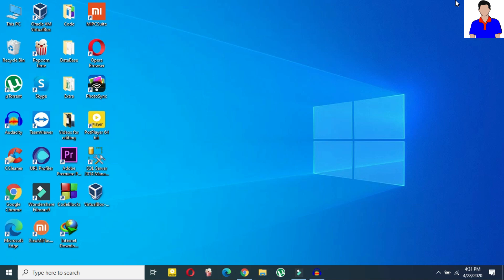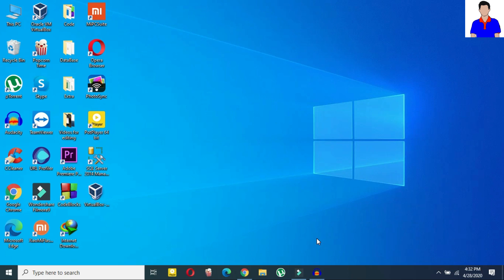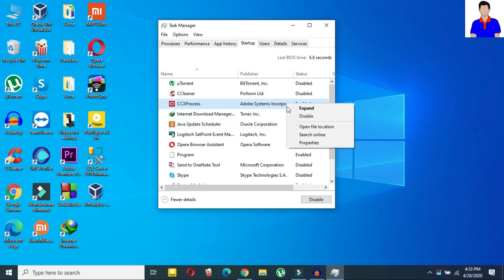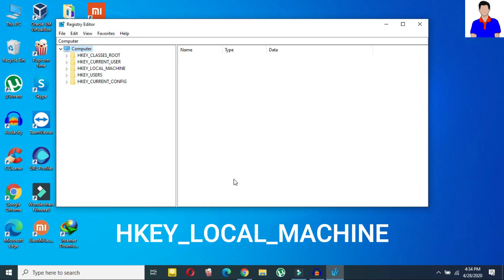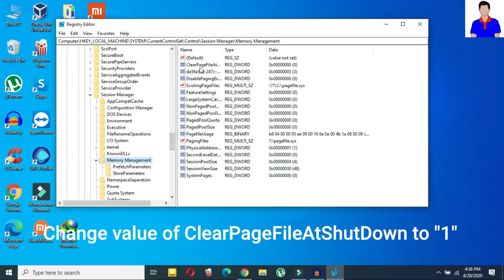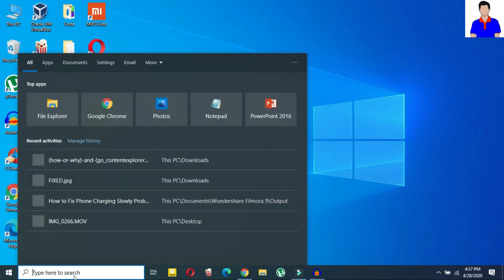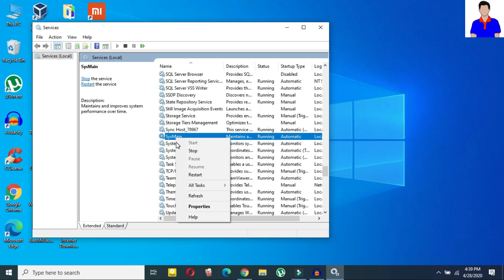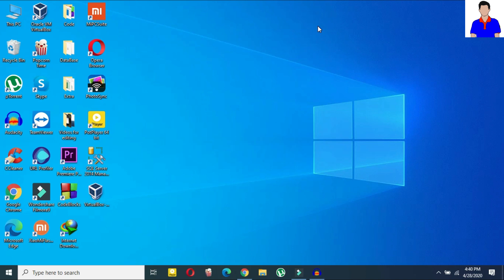How To Fix High Memory Usage | Solve High Ram Usage In Windows 10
In this this brief tutorial, I will show three methods on how to resolve high memory usage in Windows 10.

Windows 10 update problems have affected many users. We've dedicated to offering workable solutions to fix all Windows 10 issues during update and after update. See below to fix the Windows 10 high CPU or high memory usage issue.

Many Users Got High CPU/Memory/RAM Usage Issue after  they perform a Windows 10 Upgrade.

Issues addressed in tutorial:
- How to fix high ram usage windows 10
- Fix high memory usage

Many users reported that RAM and CPU usage went up after installing Windows 10. The detailed situations of this Windows 10 high RAM/CPU memory usage issue are like that "I'm having an issue, very high memory usage by System", "My HP laptop has Windows 10 high memory and CPU usage issue", "Windows 10 high memory usage", "playing games on my computer uses almost all 4 GB usage on Windows 10", "I installed Win 10 but got high RAM usage. It tends go up to 90% without anything substantial open", "I updated my PC to Windows 10 but during few hours of usage memory builds up again to 70% and if not restarted it further goes to 100% and later on even freezes and crashes", "Windows 10 running high CPU usage", "High RAM and CPU usage after Windows 10 upgrade", "How to fix svchost.exe high CPU usage in Windows 10"

What Causes the Windows 10 High CPU/Memory/RAM Usage

Less RAM of your computer is not the cause. Users having 4GB of RAM have less complaints, while more and more users with 8GB and even 16GB of RAM have experienced high memory usage problems after updating to Windows 10. There are several key reasons why the memory usage runs out after installing Windows 10.

Windows 10 memory leak. Windows 10 is experiencing driver incompatibility issues. A faulty or outdated driver can lead to a Memory leak.

Windows 10 and the applications you have installed on it needs a few more RAM memory to operate with registry settings can lead to high RAM usage on Windows 10.

This Windows 10 high memory memory usage or high RAM usage issue may cause computer crashing, freezing, and running slower and slower. Bad performance. Luckily, there are easy solutions to solve this high CPU/memory/RAM usage issue on Windows 10.
This tutorial will apply for computers, laptops, desktops,and tablets running the Windows 10, Windows 8/8.1, Windows 7 operating systems.Works for all major computer manufacturers (Dell, HP, Acer, Asus, Toshiba, Lenovo, Samsung).